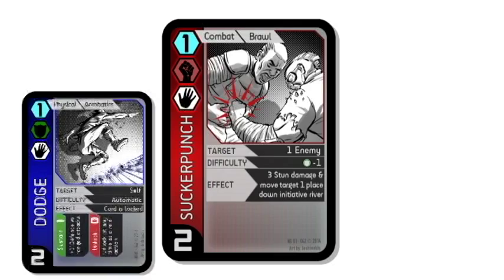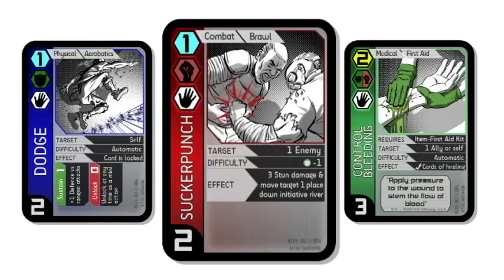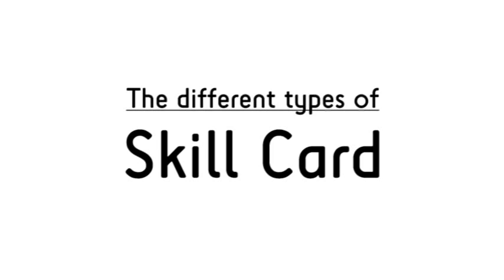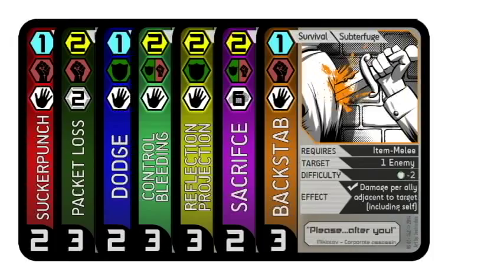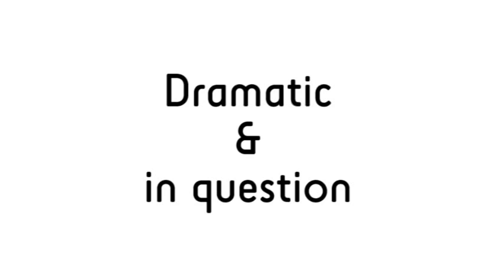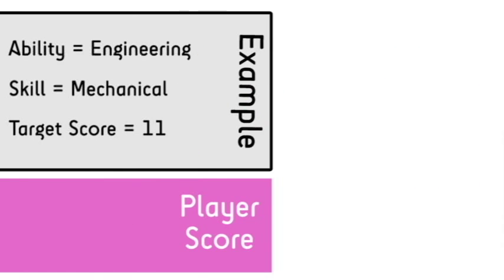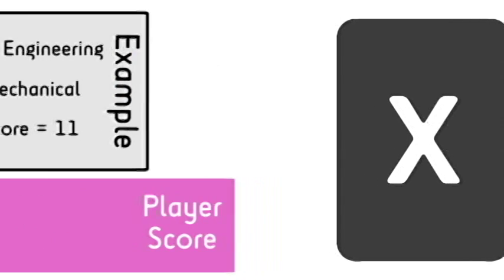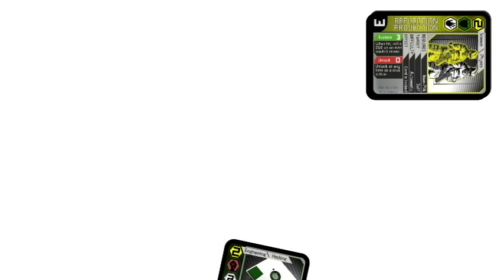Neon Sanctum 1 - An introduction to Skill Cards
A quick introduction to Skill Cards and the vital role they play in Neon Sanctum. Neon Sanctum is cyberpunk roleplaying game that uses cards.